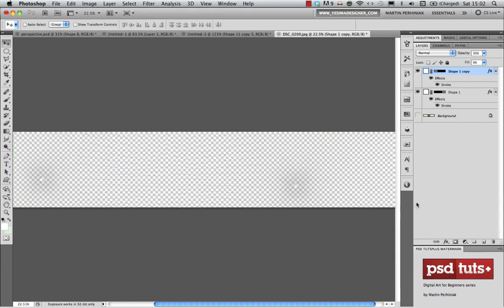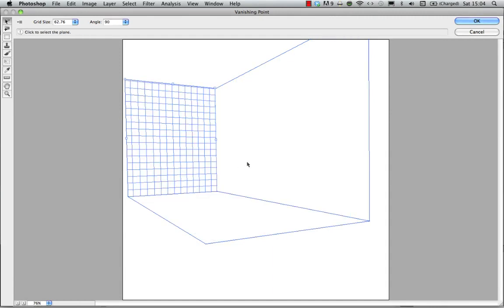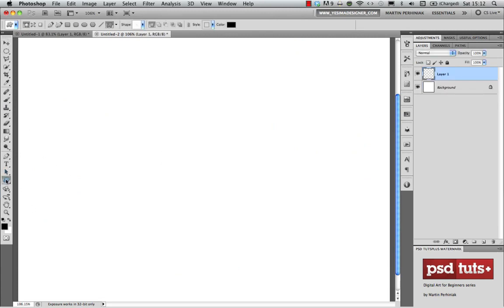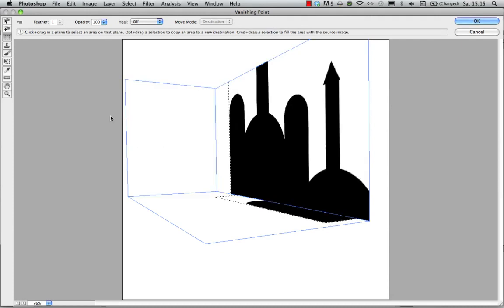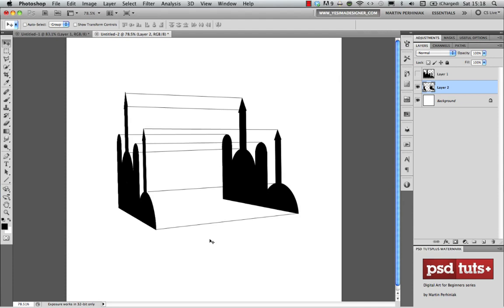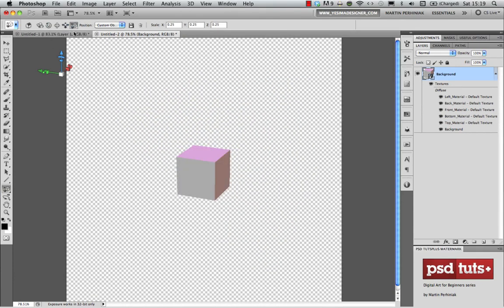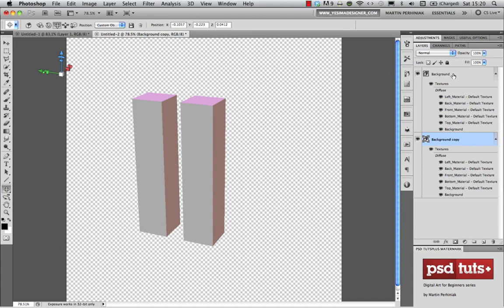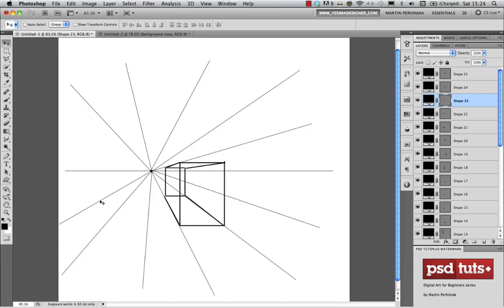How to Work With Perspective in Photoshop - Part 4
This video tutorial show you how to Work With Perspective in Adobe Photoshop  CS5 - part IV